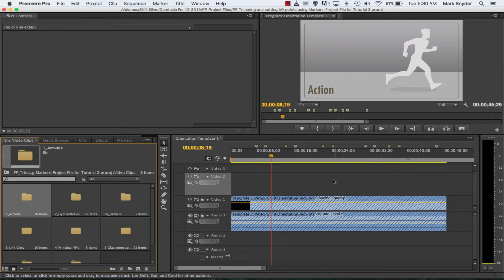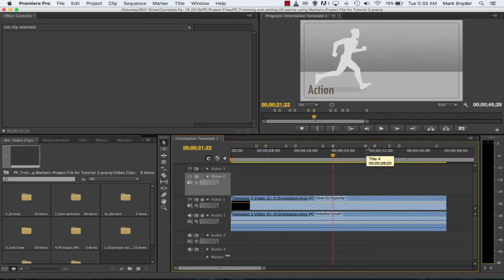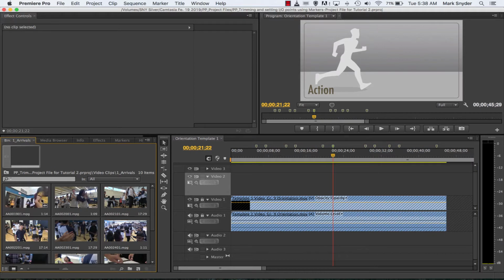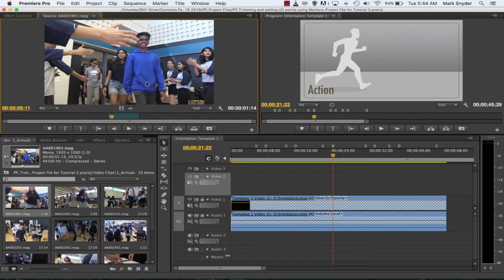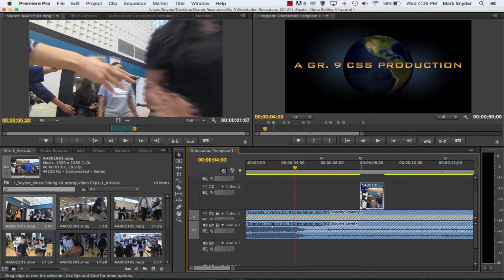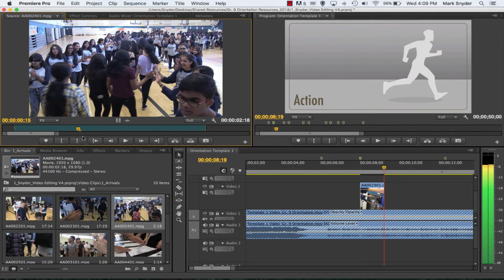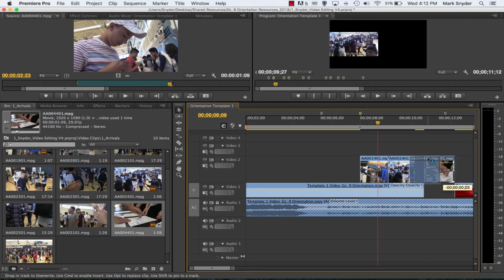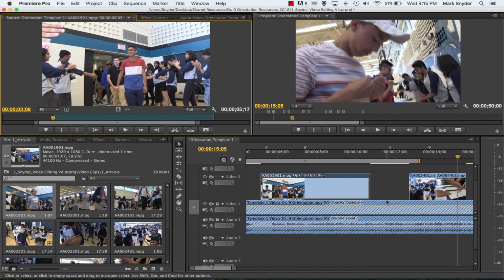5_Trimming Clips in Source Monitor Adding to Timeline V4